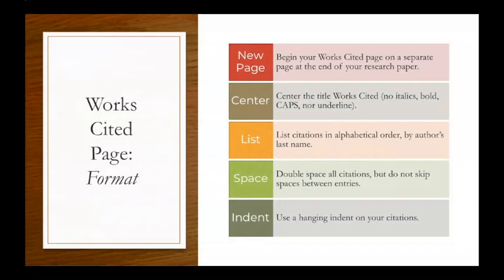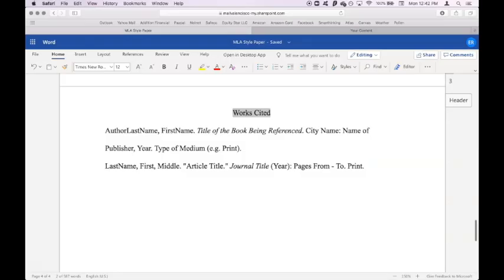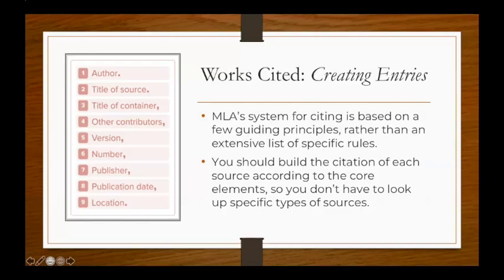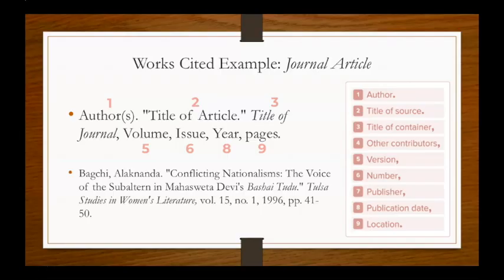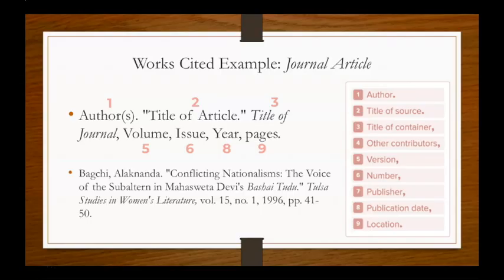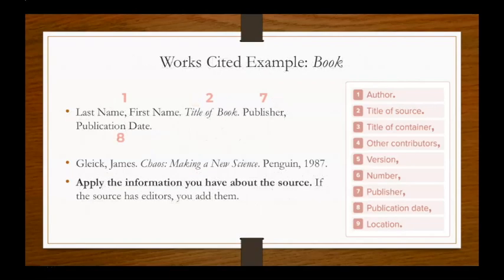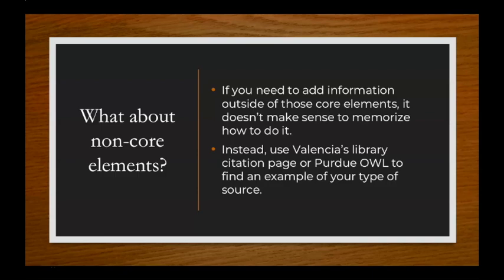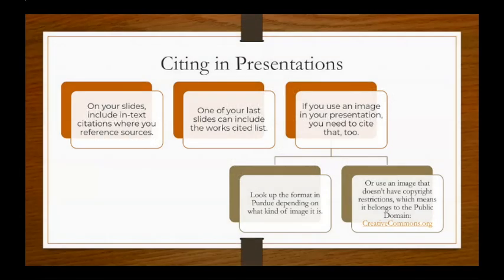MLA Works Cited Page - Workshop 4/4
MLA Works Cited Page - LNC Writing Center
Workshop 4/4
Valencia College